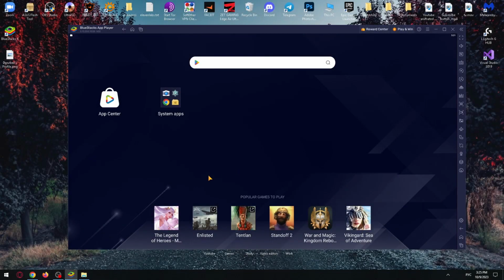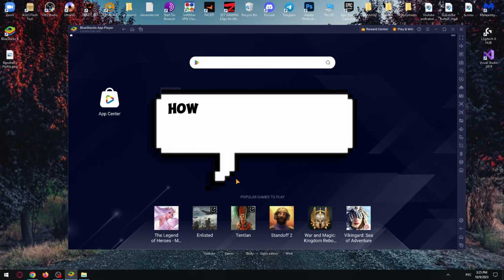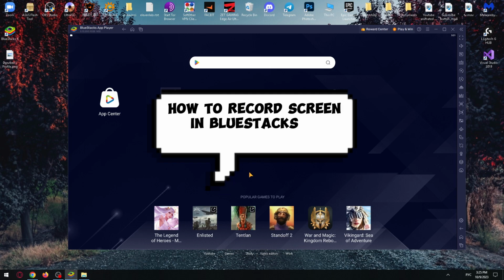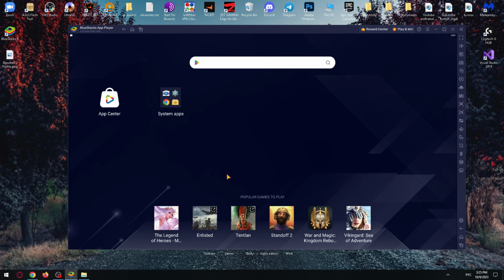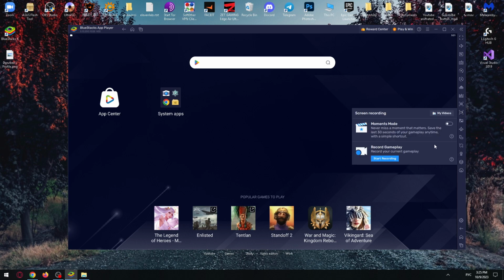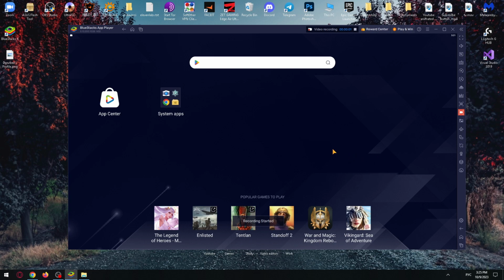How To Record Screen In Blustacks 5 | BlueStacks 5 Screen Recorder | Bluestacks 5 tutorial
Hello! Wach my video till the end to learn  how to record screen in bluestacks 5.